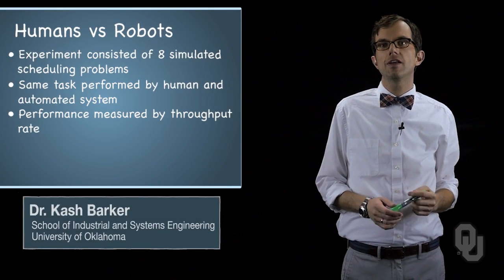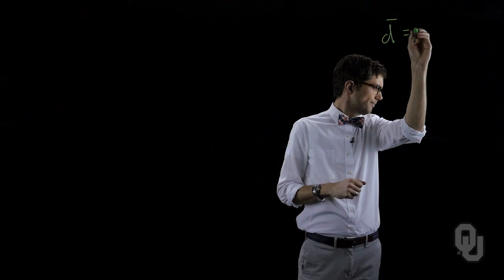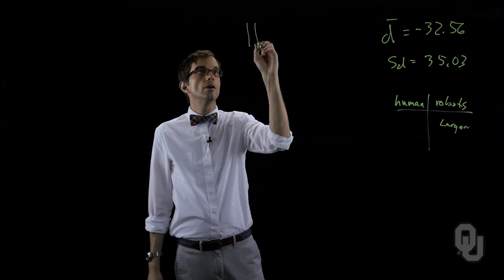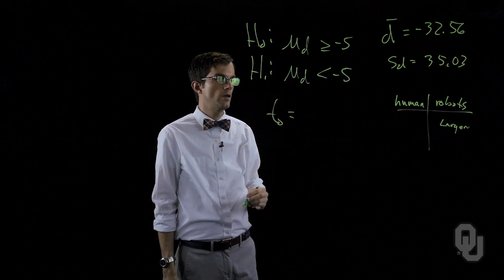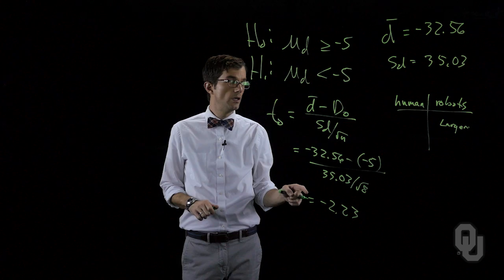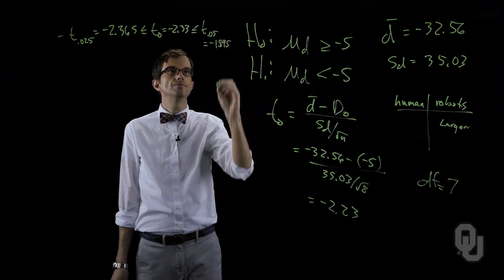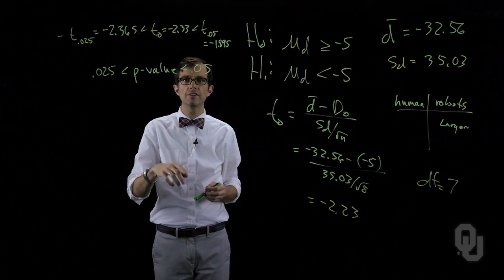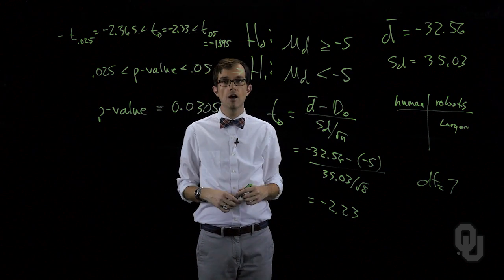8.3.4 Ex B